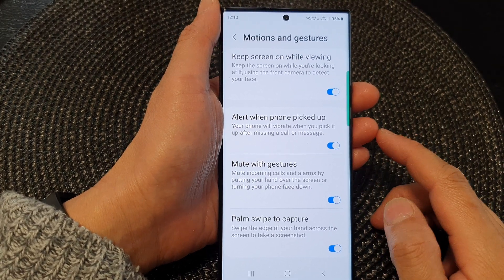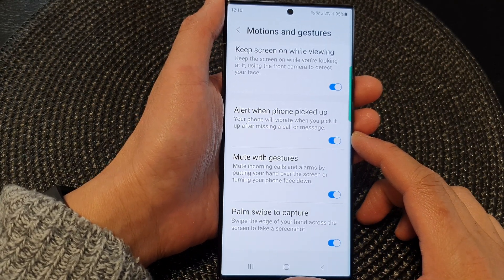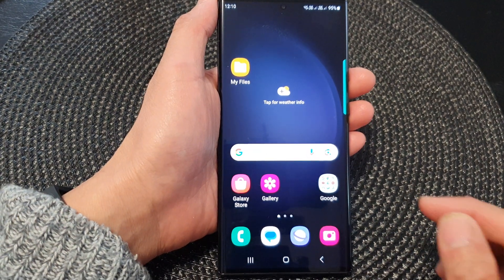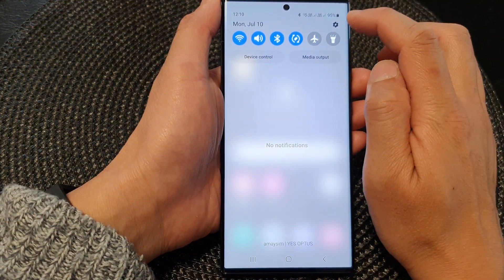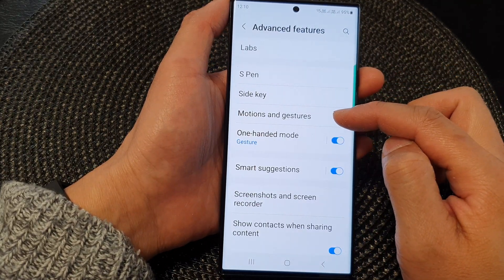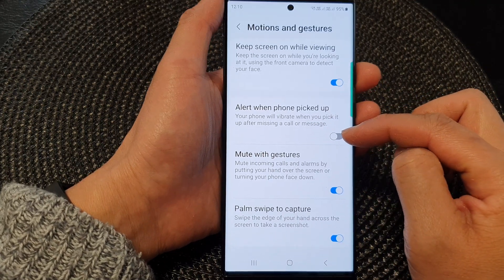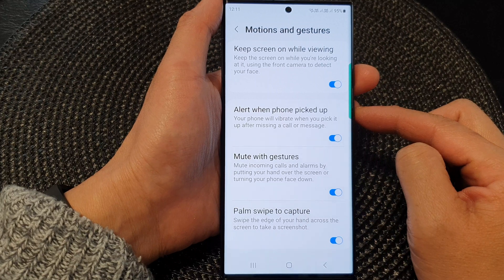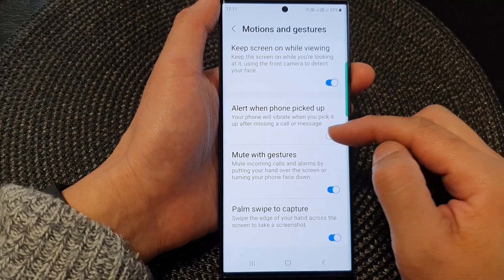Galaxy S23's: How to Turn On/Off Vibration Alert When You Pick Up The Phone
Learn how you can turn on/off vibration alerts when you pick up the phone with missed calls / unread messages on the Samsung Galaxy S23/S23+/Ultra.

The Samsung Galaxy S23 is packed with convenient features that enhance your smartphone experience, and the ability to enable or disable the vibration alert when picking up your phone with missed calls or unread messages is one of them.

By enabling this feature, your phone will vibrate when you pick it up if there are any missed calls or unread messages, ensuring you don't miss any important notifications. On the other hand, if you find the vibration alert unnecessary or prefer a quieter experience, you can easily disable it.

In this tutorial, we'll walk you through the step-by-step process of enabling or disabling the vibration alert when picking up your Samsung Galaxy S23 with missed calls or unread messages. We'll explore the device settings and show you how to customize this feature according to your preferences.

Don't miss out on this helpful tutorial! Hit that play button and let us guide you through enabling or disabling the vibration alert when picking up your phone with missed calls or unread messages on the Samsung Galaxy S23.